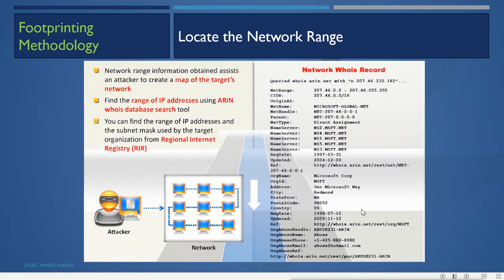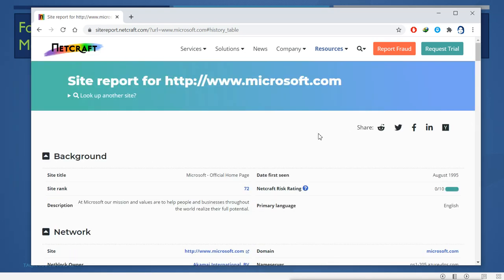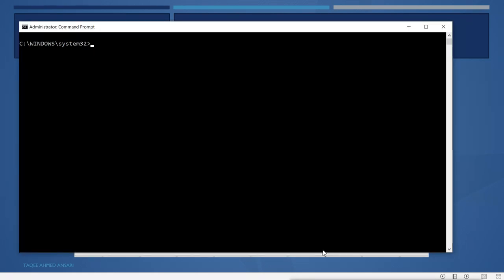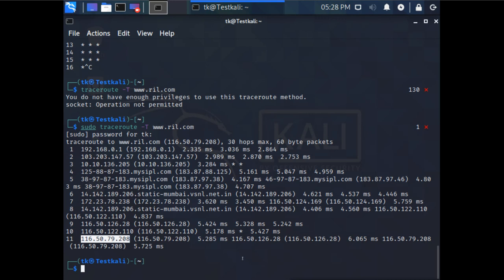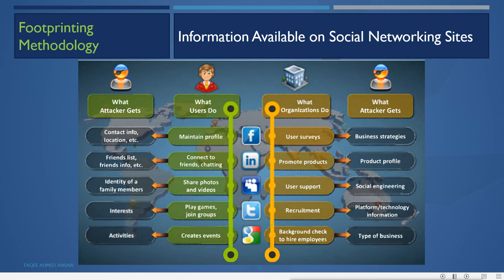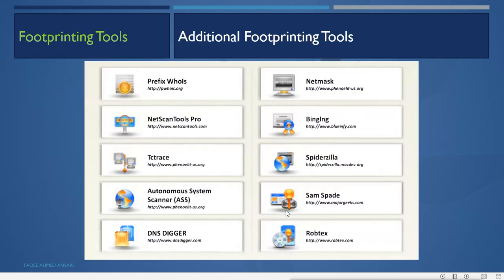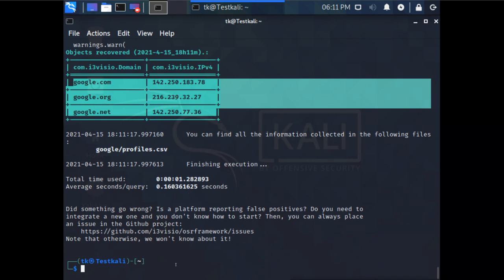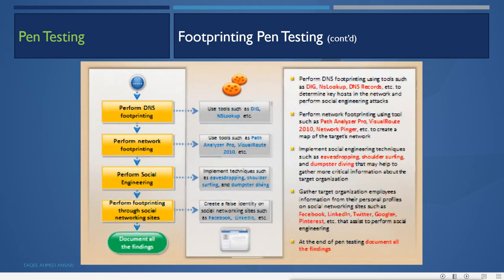Footprinting and Reconnaissance Part 4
This video is about finding network ranges and design. Doing social engineering through social networking sites. Finally countermeasure and Footprinting Pen test.